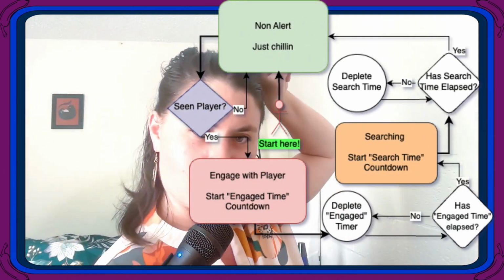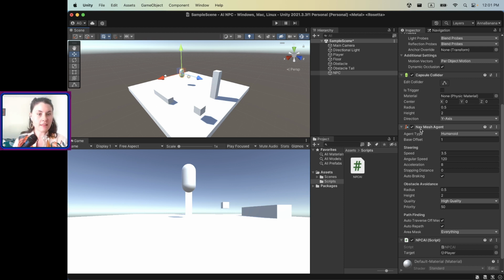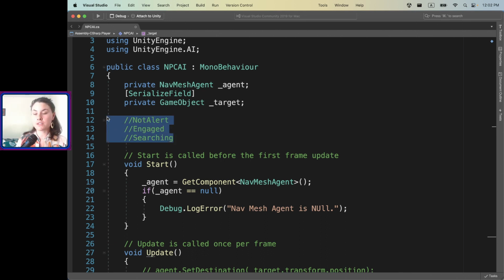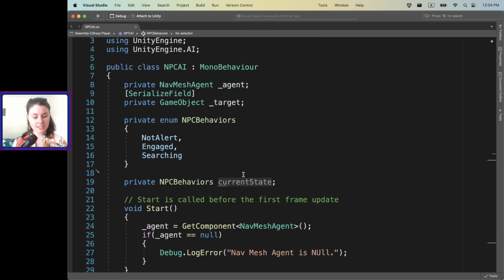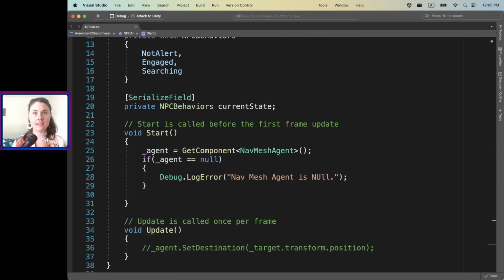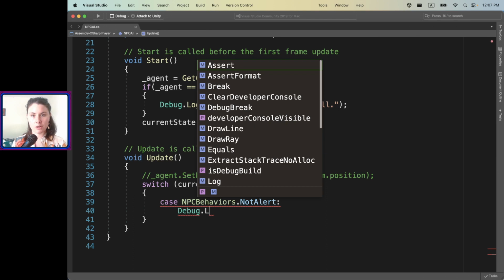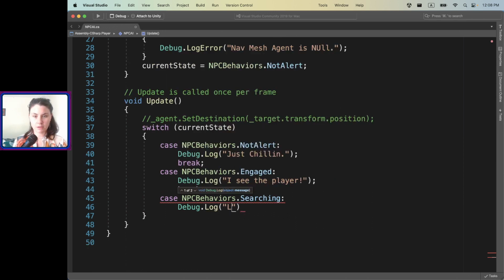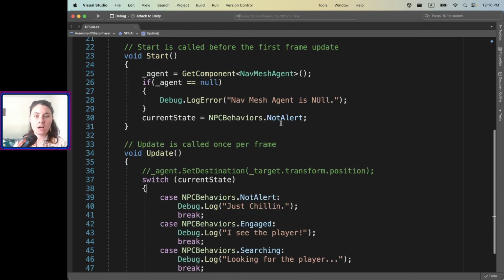Unity AI Part 2: Basic Behavior States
Welcome to this beginner-friendly Unity tutorial! Today, we'll learn how to make our AI character (NPC!) do different behaviors by using a simple tool called Enums. This is like building a basic structure that we'll later fill with behaviors movement and other game logic in upcoming videos.

Here's what is covered:

What Enums are and why they're handy.
Making three different NPC behaviors.
Learning how to switch between these behaviors manually.

By the end of this video, you'll have a simple but strong base to make your NPCs do all sorts of exciting stuff in your games.

Timestamps:

0:00 - Intro to behavior states
1:20 - Creating an Enum
3:41 - Manually switching behaviors
3:52 - Changing state through code
4:28 - Using a switch statement to check current behavior
6:29 - Test!
7:18 - What's next?